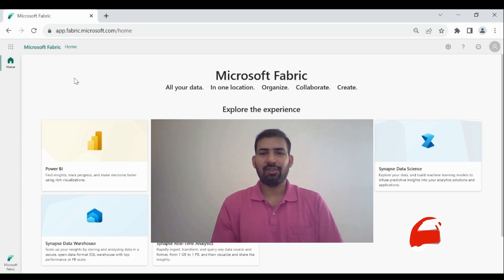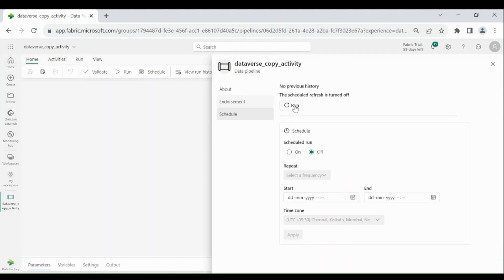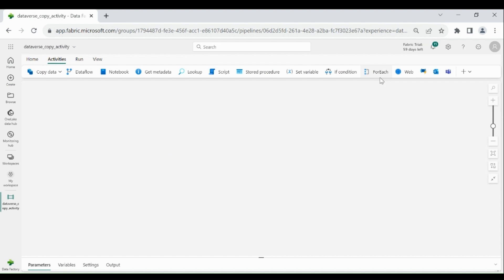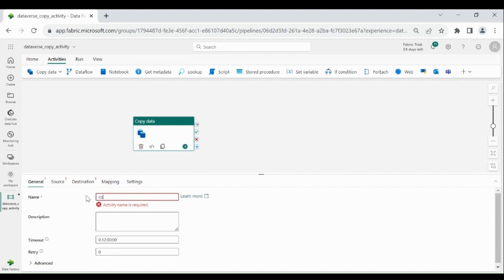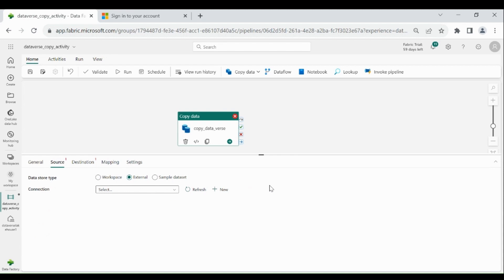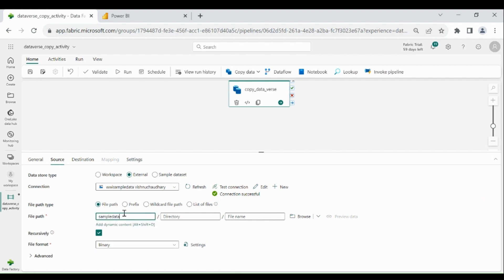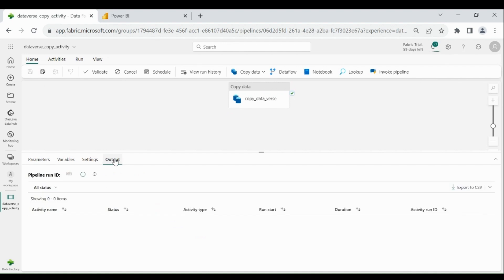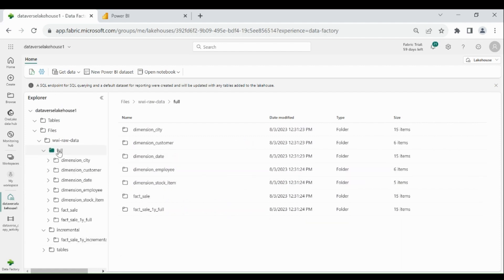004 Microsoft Fabric Lakehouse: Load data into lakehouse using Data Pipeline | End to End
In this video, you can learn about how you can load the data into lakehouse using copy activity.
Container name - sampledata
directory name - WideWorldImportersDW/parquet

0:00 - Intro
01:15 - Overview of different activities in copy activity
04:26 - How to load data in lakehouse using copy activity
11:23 - Outro